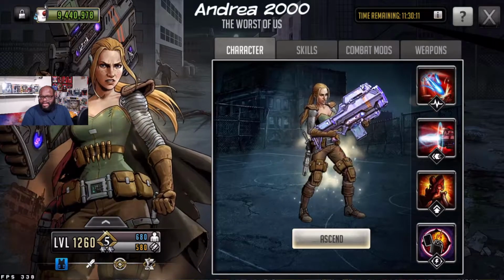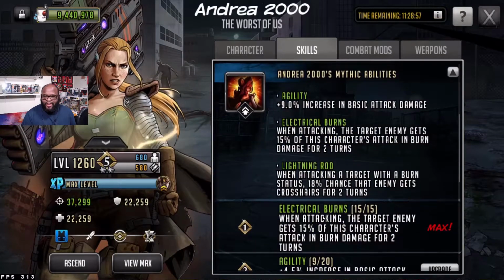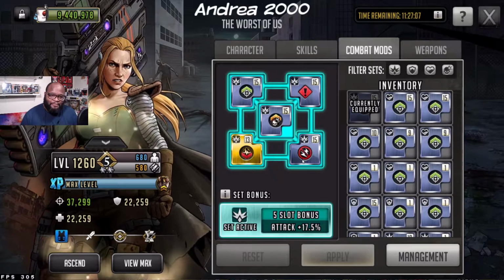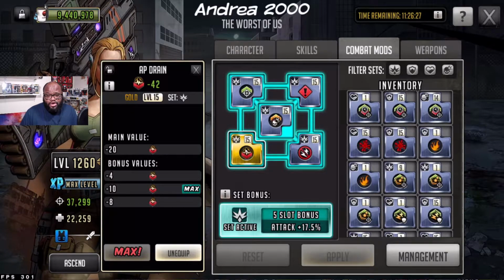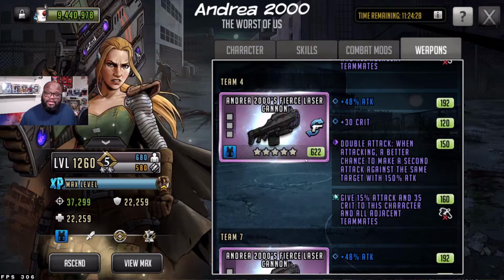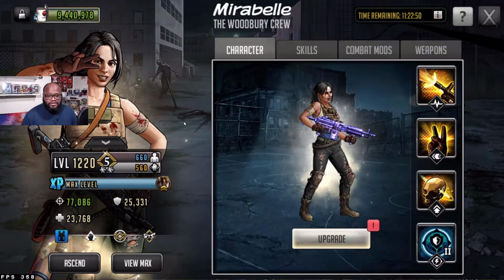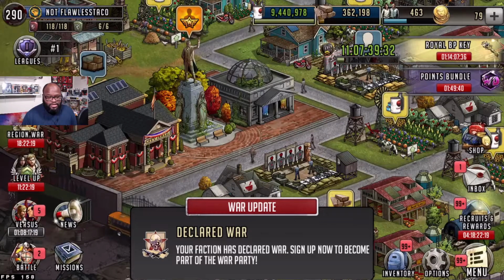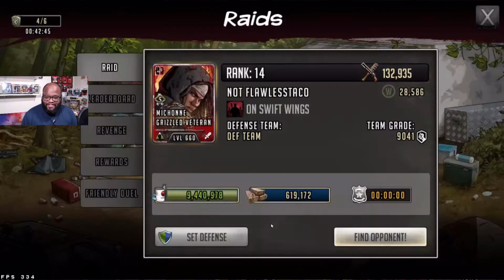TWD RTS: Andrea 2000 Guide| Burn Baby Burn| The Walking Dead Road to Survival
This is the build you want to use for your Andrea 2000. She is an absolute nightmare in to deal with in RTS. If you got a chance to get her she needs to be in your offense immediately. We cover everything such as teams, thought process for putting her in one of your offenses, and mods. Check it out and let me know what is your build in the comments below.

Thank you for stopping in and viewing my content! I truly do appreciate the support. You will get great content on walking dead road to survival, and other games! I am proud to be a part of the ScopelyContentCreatorProgram